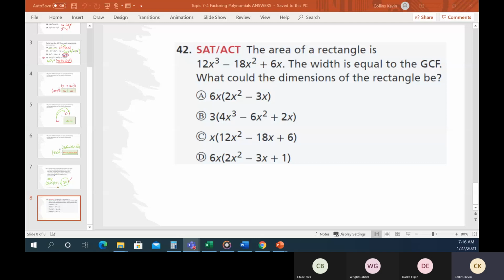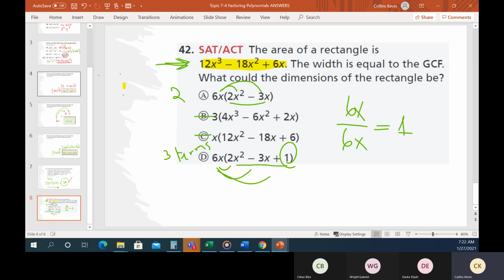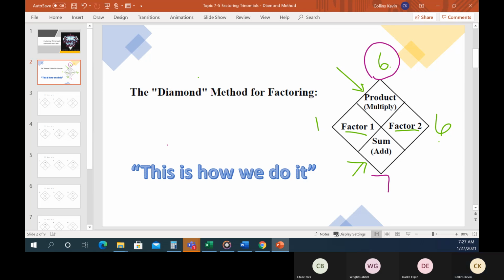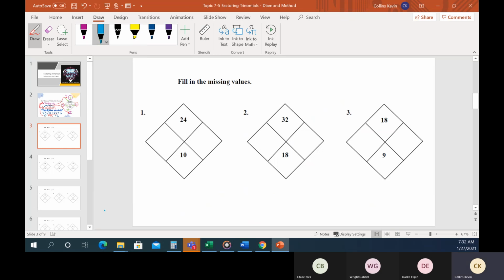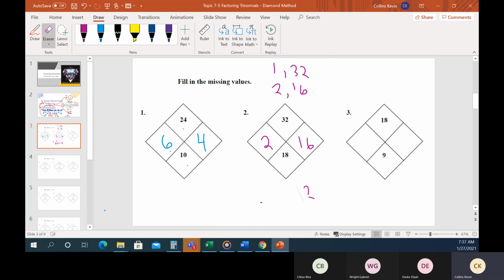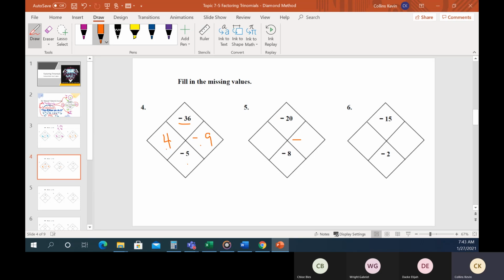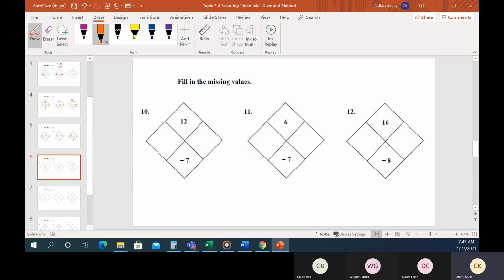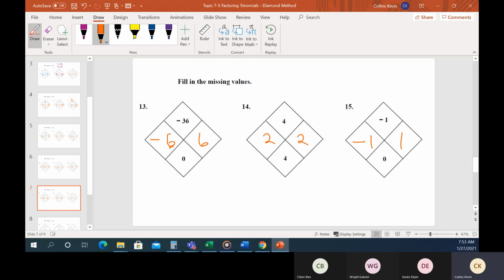Metallist Math: Algebra 1 Factoring Polynomials using the "Diamond Method"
Today we'll discuss factoring trinomials into two binomials